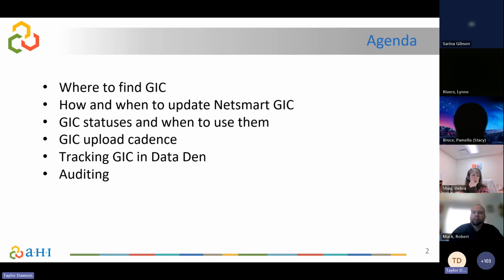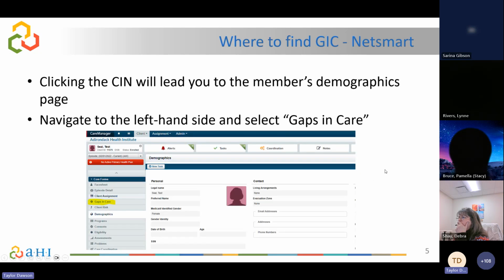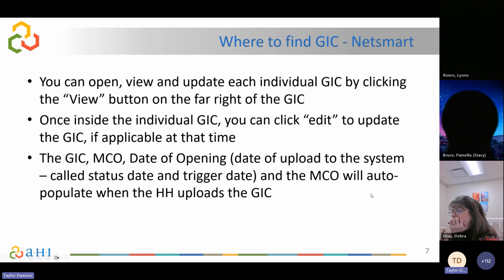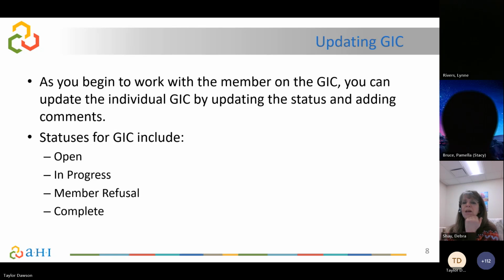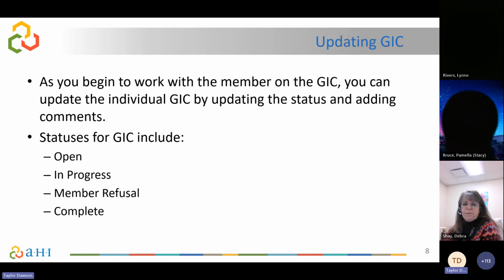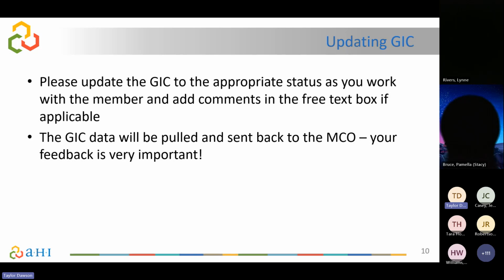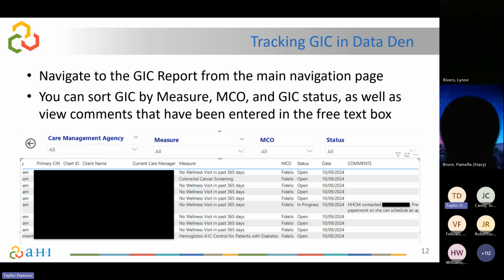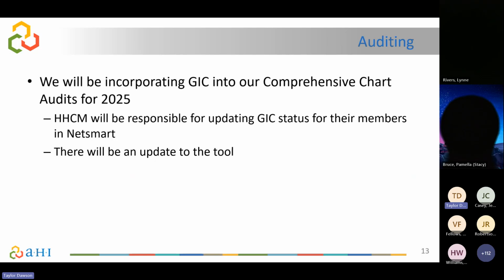Netsmart Gaps In Care Overview 2 -13 - 25